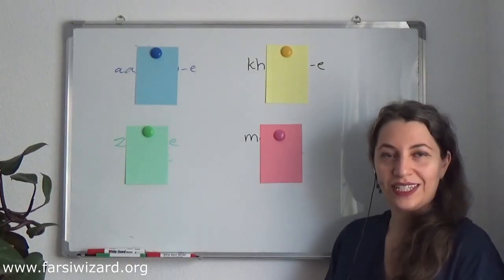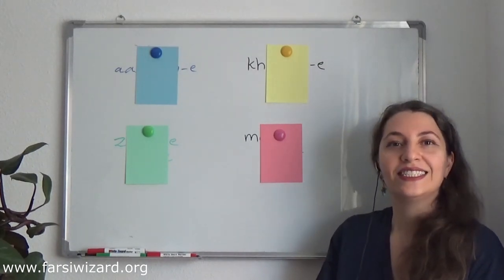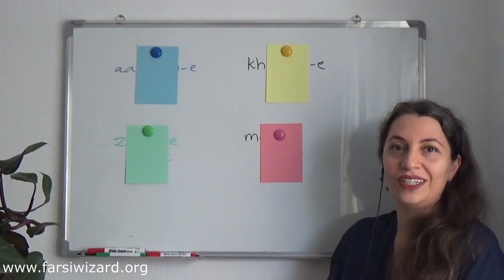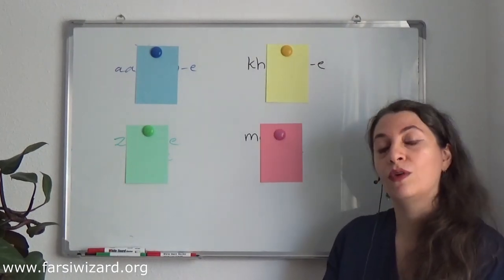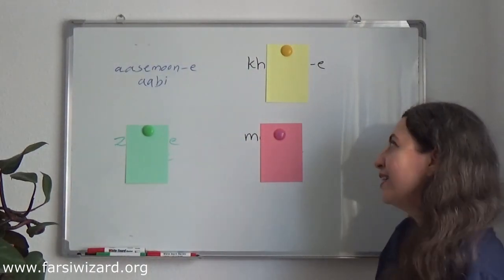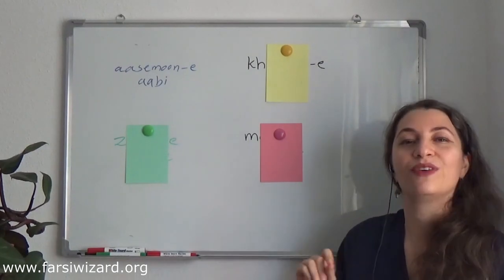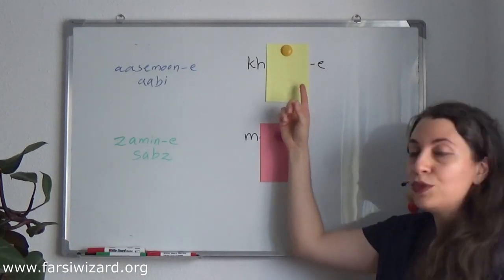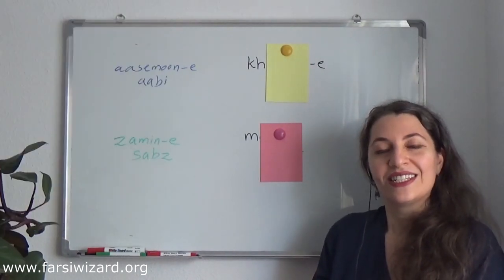Farsi / Persian Lesson: Nature Words TEST! (87)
Test your knowledge on 4 Farsi Persian words: The Sun, The Moon, The Sky and the Earth.
1100 Conversational Vocabulary eBook Volume I:
(NOTE: Nature-related words will be included in the 2nd Volume, to be published soon.)